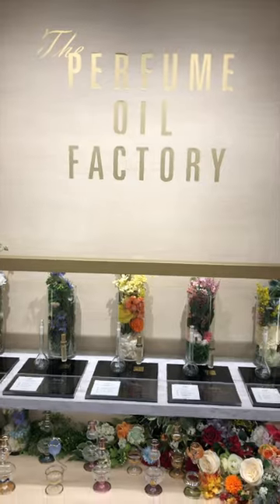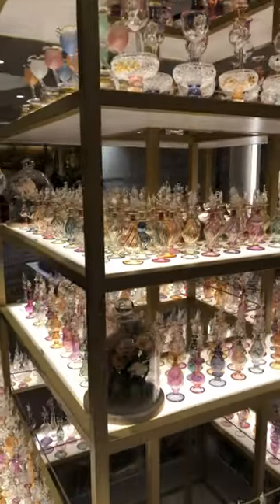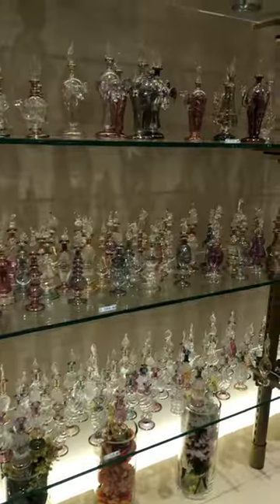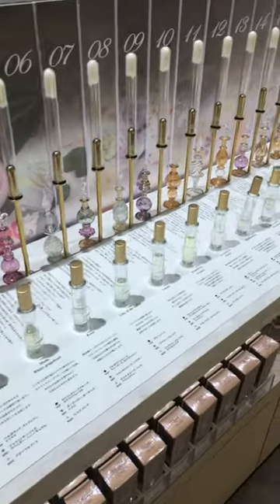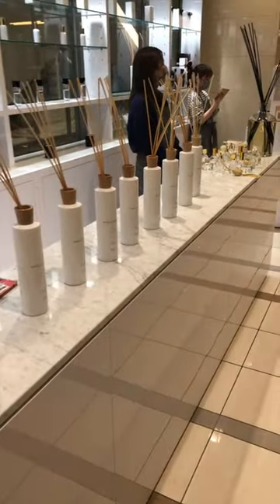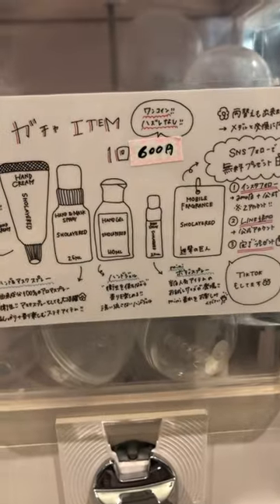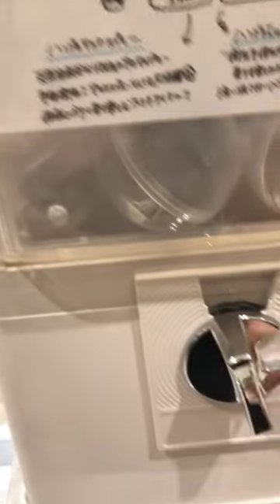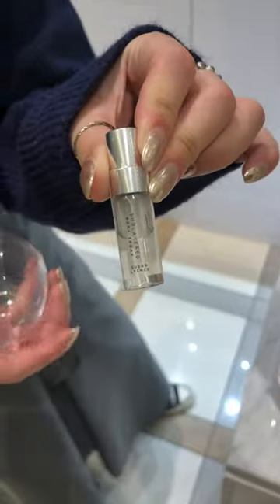Fragrant Fukuoka - Hakata Station Fragrance Finds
I was out of town for a conference, but hey - no reason not to get a wee fragrance-related post in! In Hakata station, among the mainstream brands you find everywhere, I found "The Perfume Oil Factory" and (dupe house?) "Sholayered." Got a sample from the latter via an activity that took me back to my childhood.